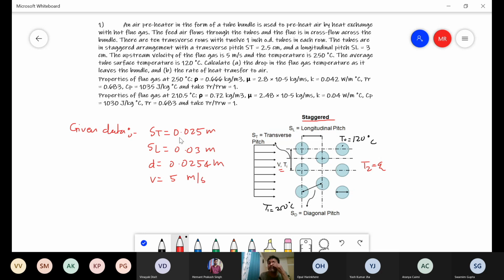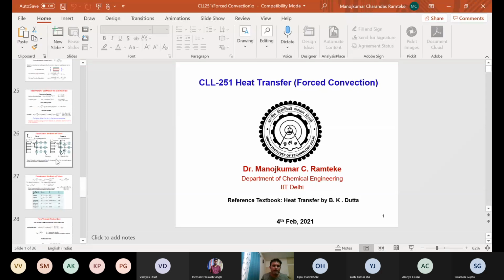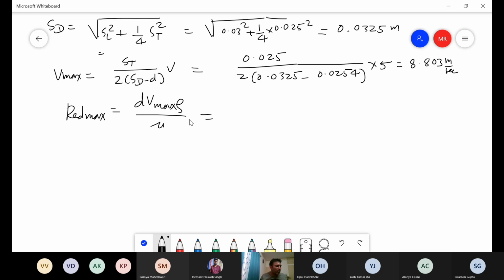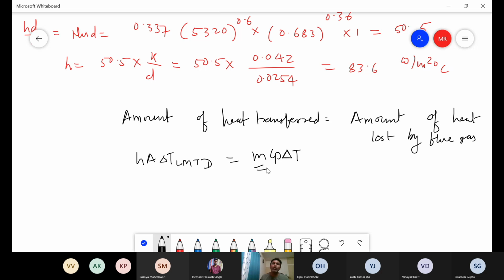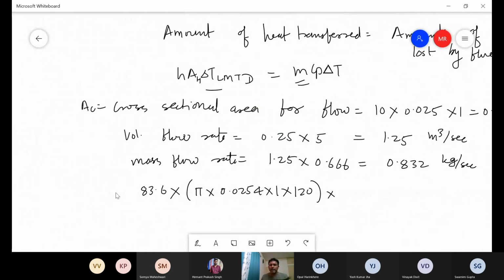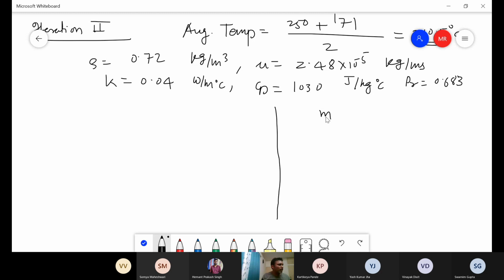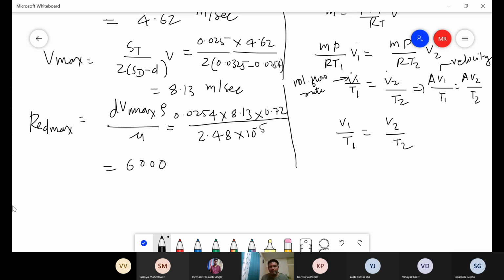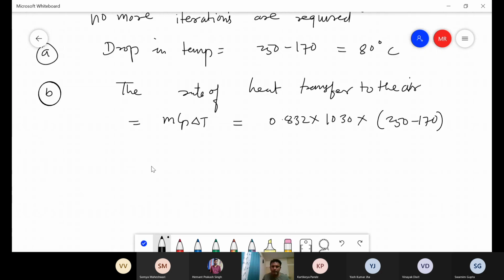26 CLL251 Heat Transfer by Manojkumar Charandas Remteke Meeting now 20210323 141403 Meeting Record